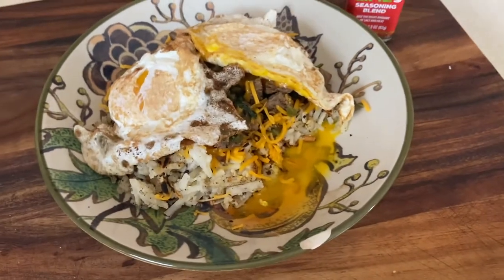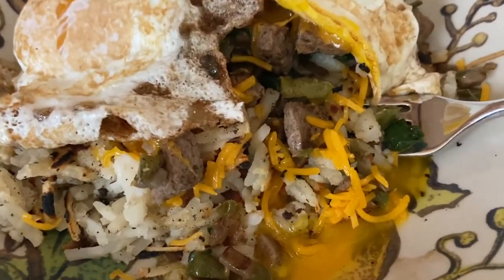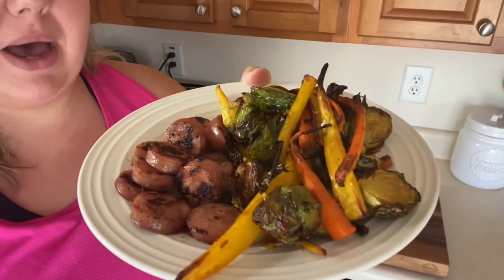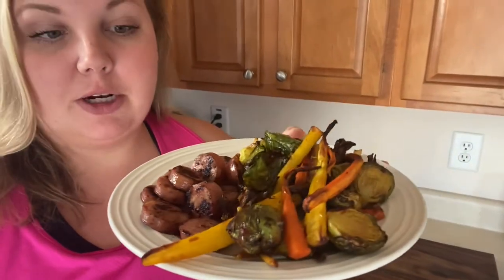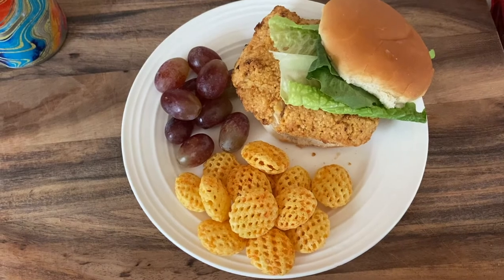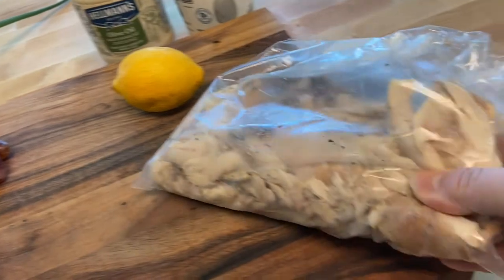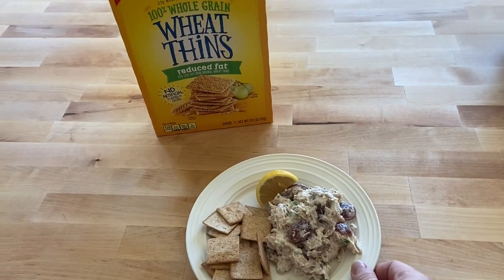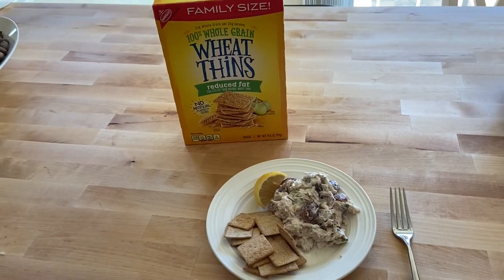What I Eat In a Week for LUNCH to LOSE WEIGHT | FULL WEEK of healthy Lunches on WW! (WW BLUE PLAN)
Hey Friends!

Sharing What I Eat In a Week for Lunch to Lose Weight on the WW BLUE PLAN in today’s video! These are simple recipes to help you have a Full Week of healthy lunches on WW! Offering ideas that will work whether you are a Stay at Home Mama like me who can cook lunch daily, or need easy grab and go/meal prepped items for the work week. I never used to eat lunch… just sip on coffee all morning… and binge all my daily calories at night! But I have found changing my habits and making eating throughout the day a priority, to be a HUGE benefit that helps me lose weight on my weight loss journey! I’m 57lbs down on the WW BLUE PLAN! And still going for another 100lbs!

I’m Lauren, and I share weight loss, fitness, recipes, grocery hauls, and mom lifestyle here on my channel!

XO-L

TIME STAMPS
00:00- Intro
00:19- Monday: Lunch #1
03:43- Tuesday: Lunch #2
05:07- Wednesday: Lunch #3
08:21- Thursday: Lunch #4
10:41- Friday: Lunch #5
17:47- Outro/Vote in the Comments!

(9/2019)  SW: 365lbs | 165.5kg | 26st
(10/2020) YouTube Journey SW: 325lbs | 147.4kg | 23st 2lb
CW: 308lbs | 140kg | 22st 5lb
GOAL WEIGHT: under 215lbs | 97.5kg | 22.07st
(or more... this would be the lowest my weight has ever been as an adult)
Posting Schedule January 2021
MONDAY - TUESDAY - FRIDAY evenings

WW Monthly Meal Prep | Weight Watchers (WW BLUE PLAN) || Healthy Bulk Meal Prep for Weight Loss

What I eat in a Day to LOSE OVER 50 pounds! | Weight Watchers Blue Plan (WW BLUE)

7 Nights of WW DINNERS! | What I Eat To Lose Weight || WW BLUE PLAN: Points and Recipes Included!

HEALTHY ALDI GROCERY HAUL | What I Eat in a Week on WW BLUE PLAN || Weight Watchers Meal Ideas